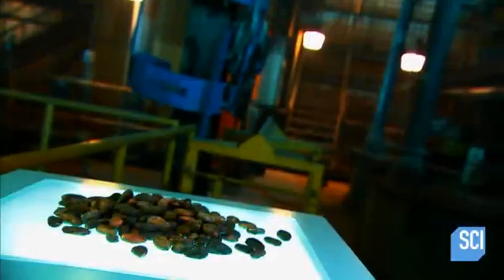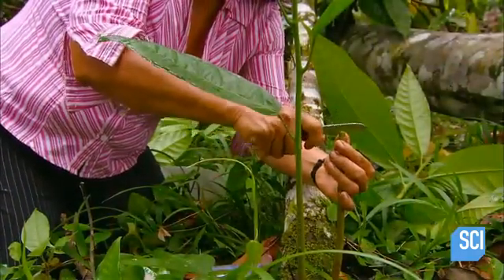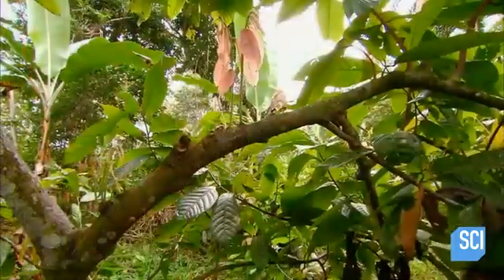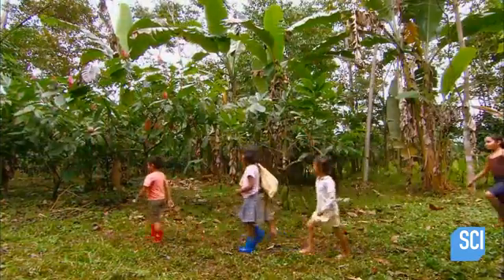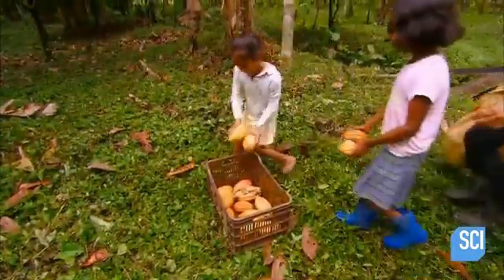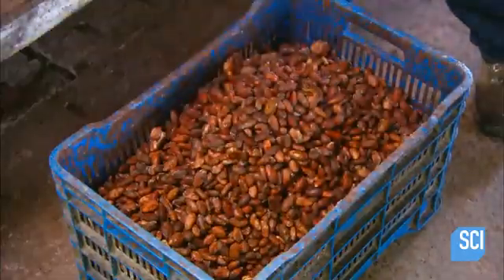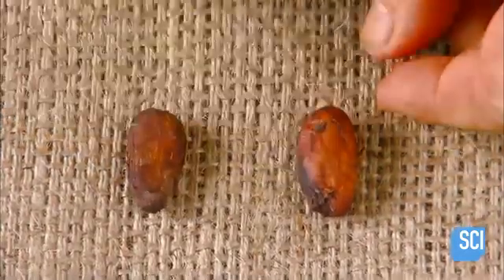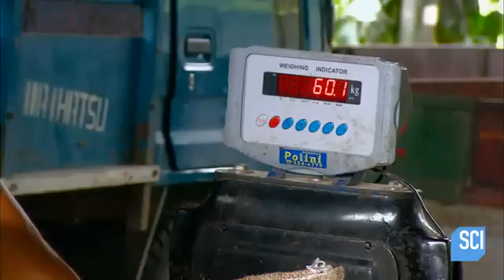How It's Made: Cocoa Beans